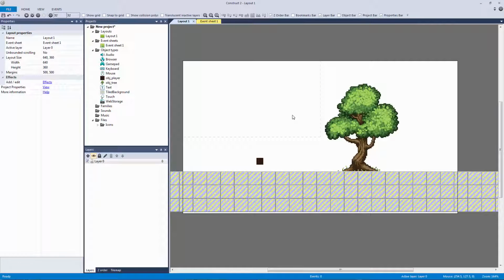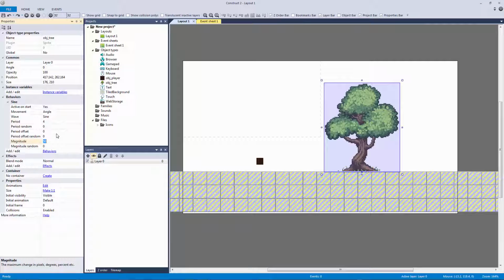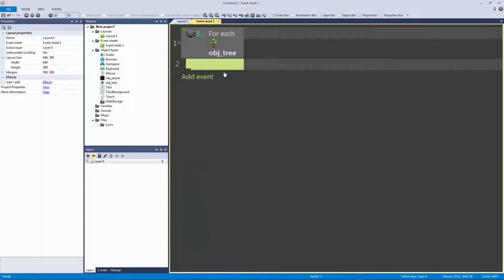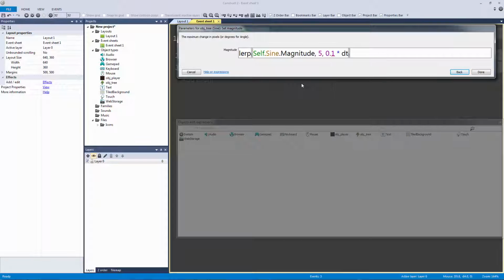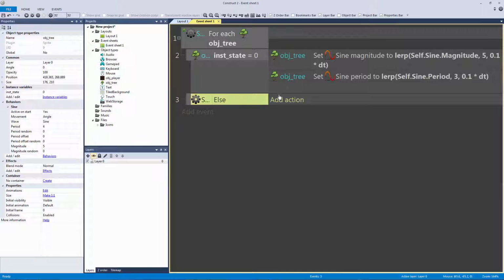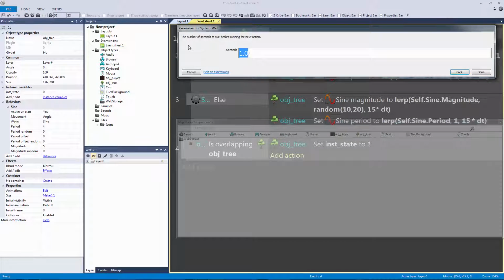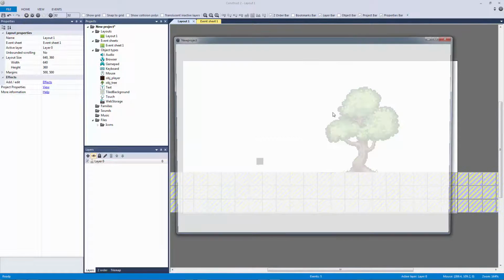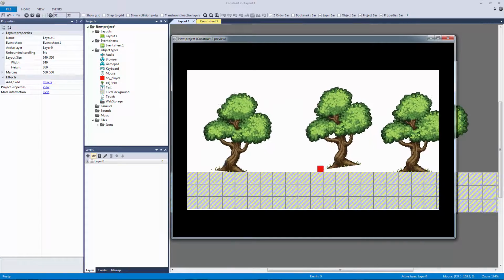AIRSCAPE TREE MOVEMENT! | Jerementor